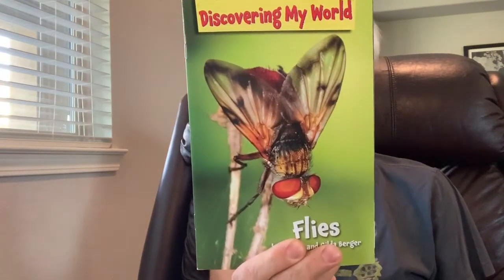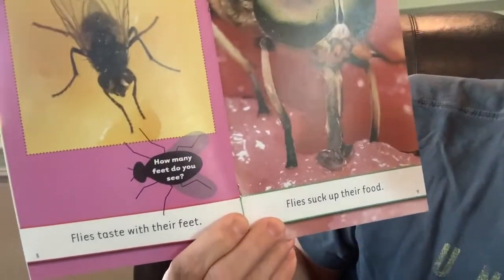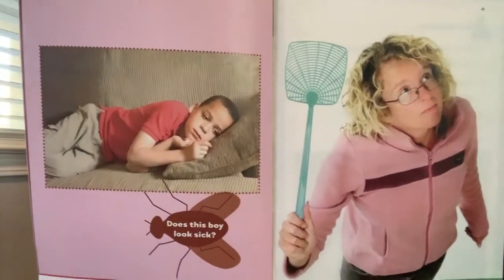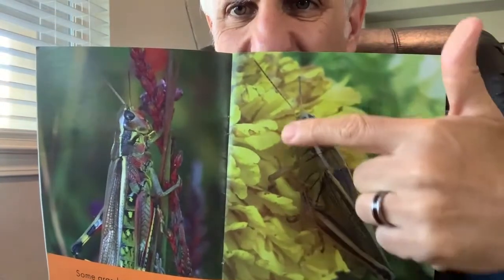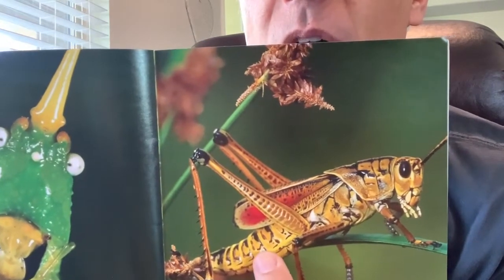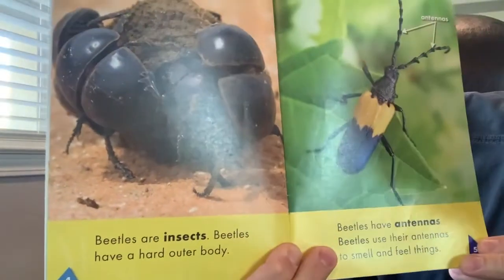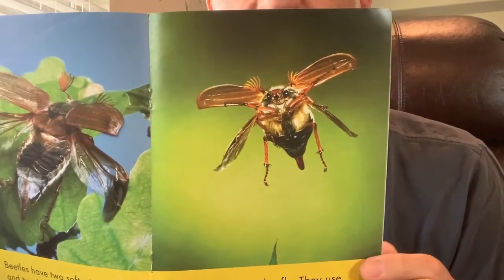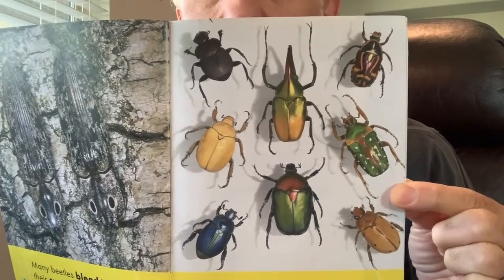Insect Fact Books